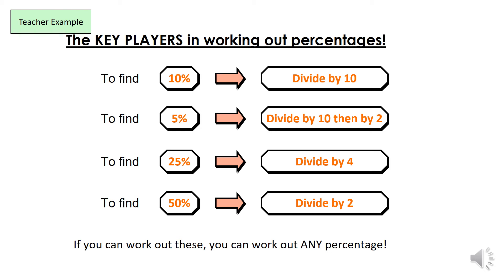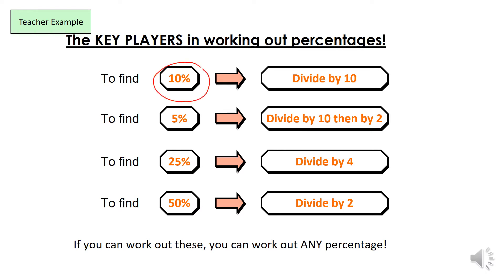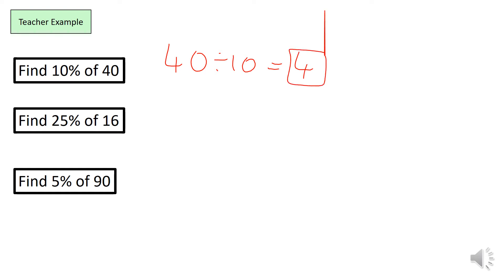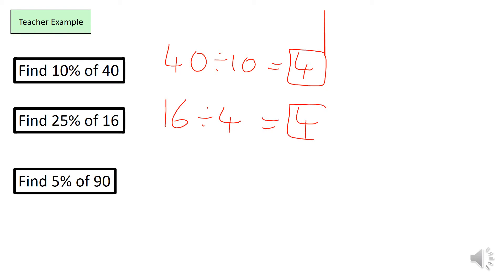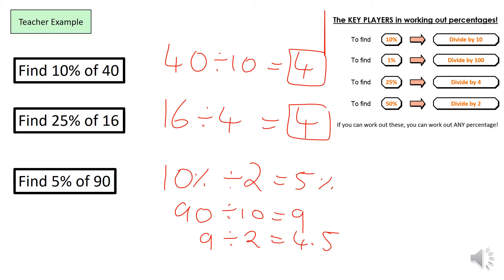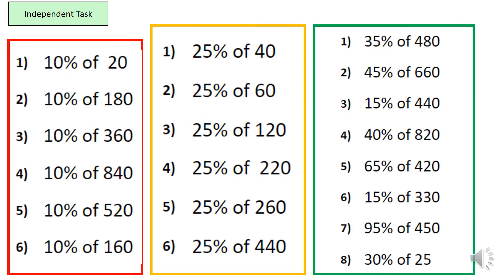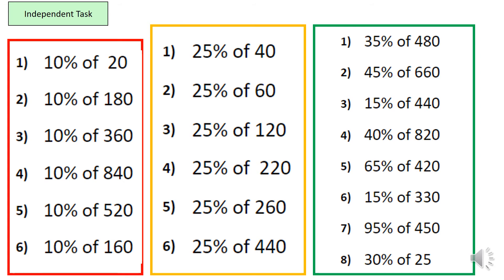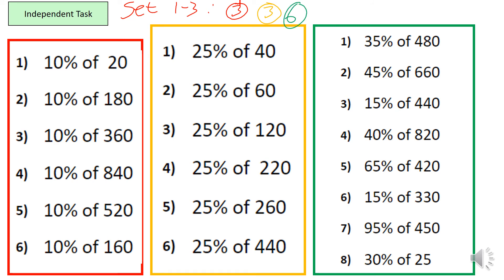Maths Homework - Percentage of Amount